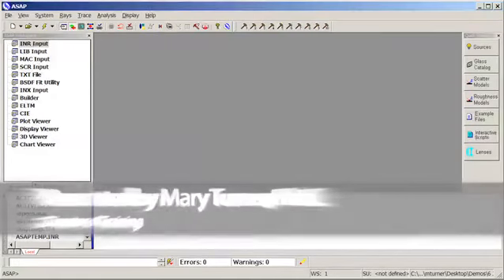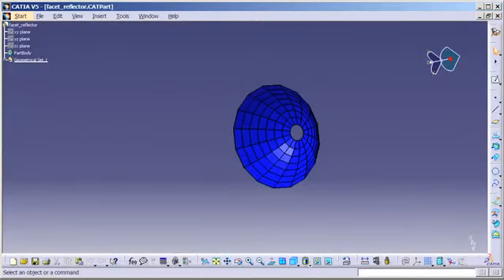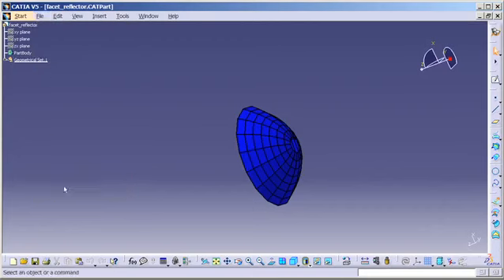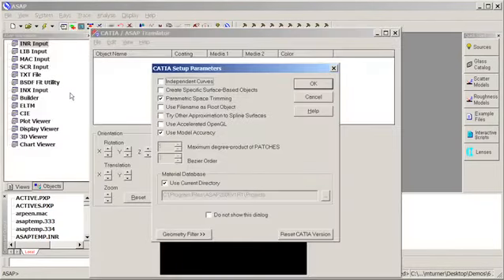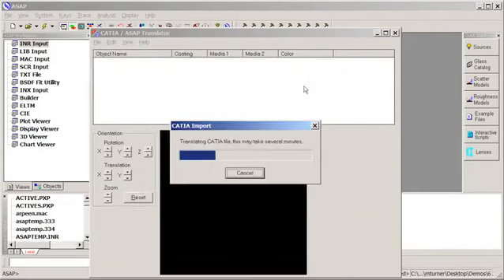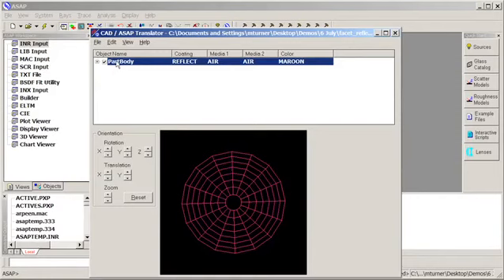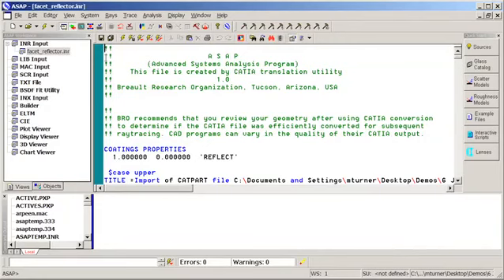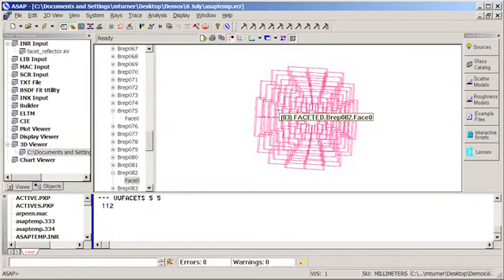ASAP CATIA Interoperability Demo Movie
Opening native CAA V5 CATIA® files in ASAP.